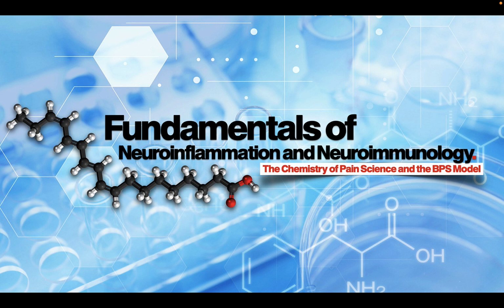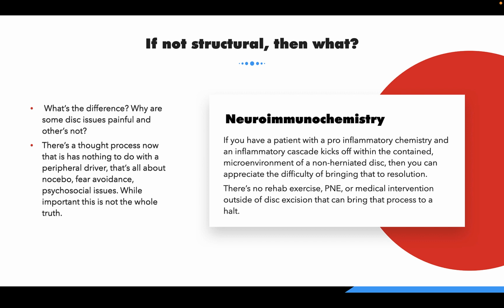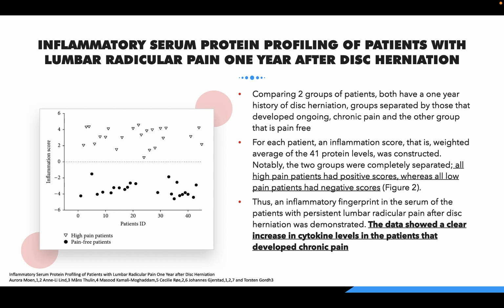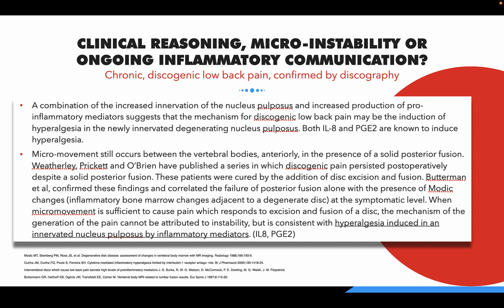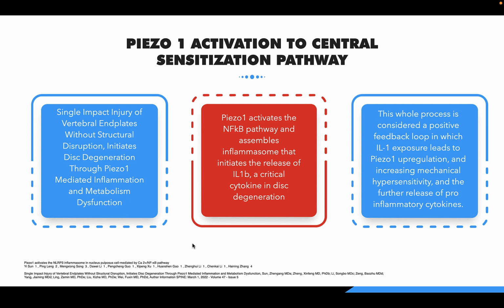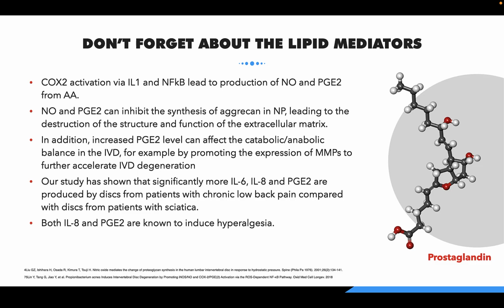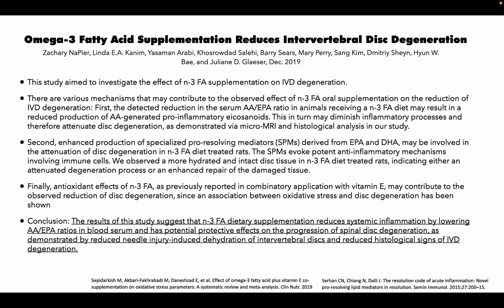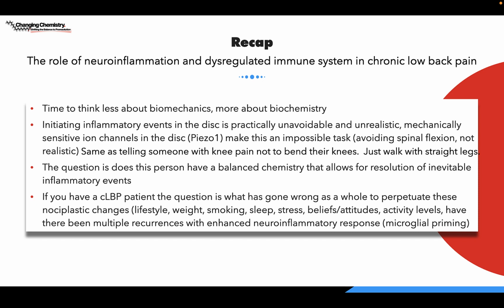Pain Science: Chronic Lumbar Disc Pain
Why do some disc issues resolve while other's transition in to chronic pain.  Learn about about the chemistry of chronic pain using a lumbar discogenic example.